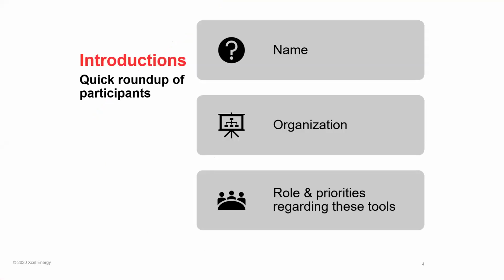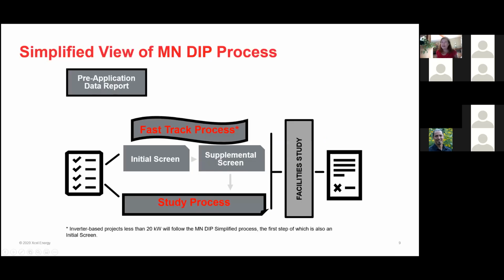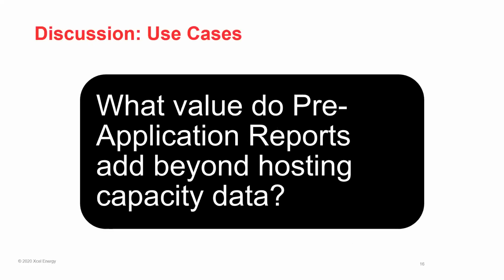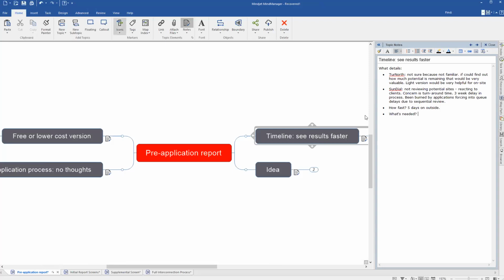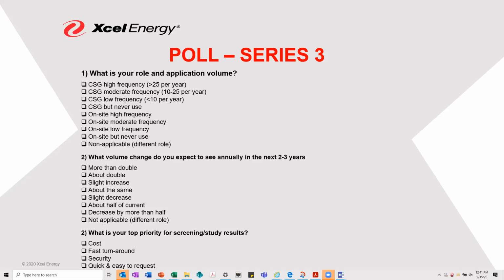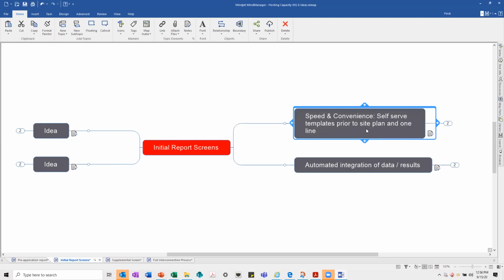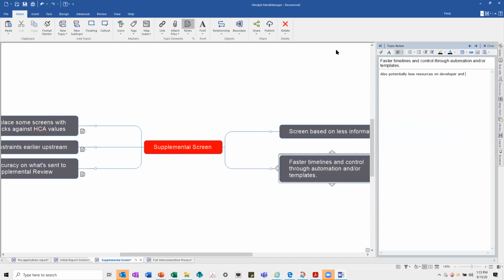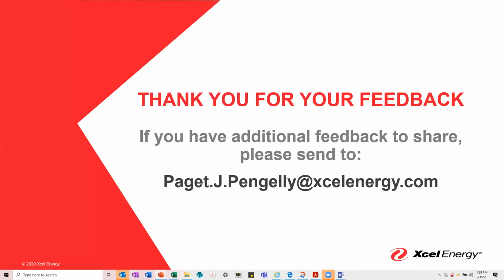Xcel Energy Hosting Capacity Recording 6